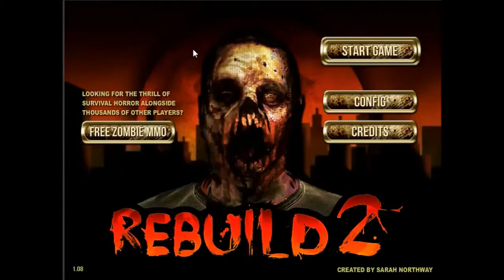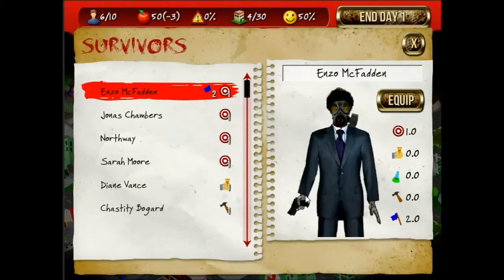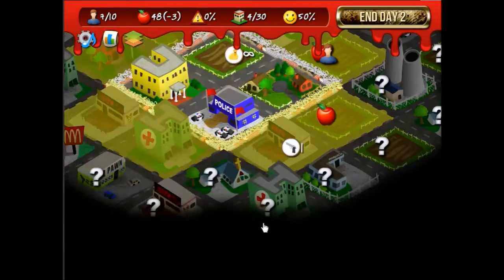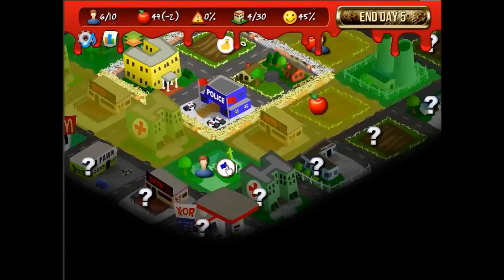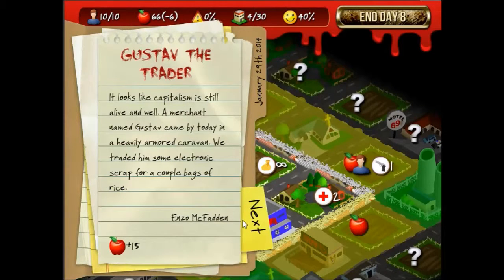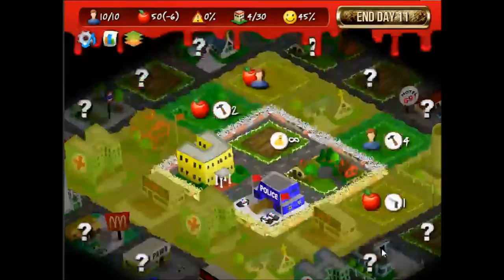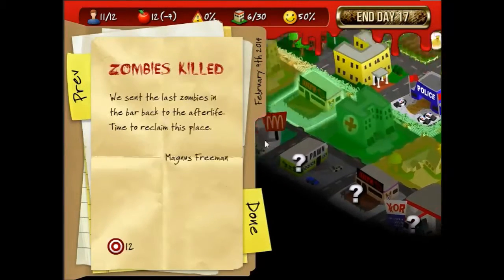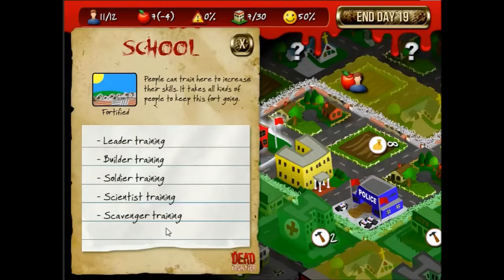Let's Play Rebuild 2 Part 1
Alright, we won the last time, this should be easy!